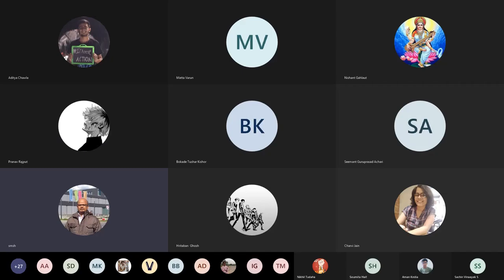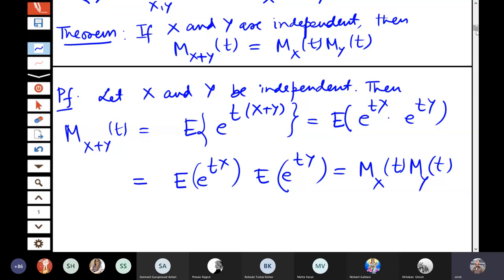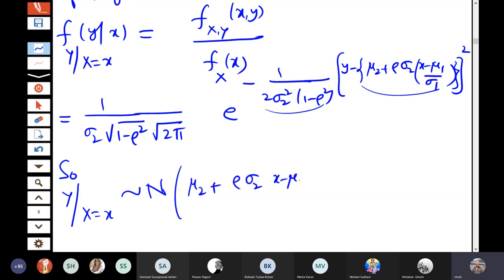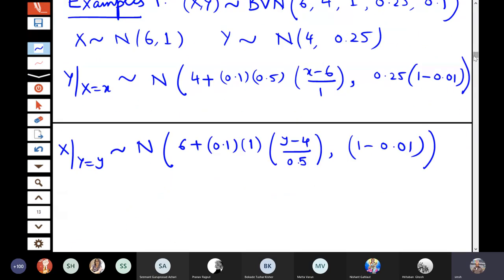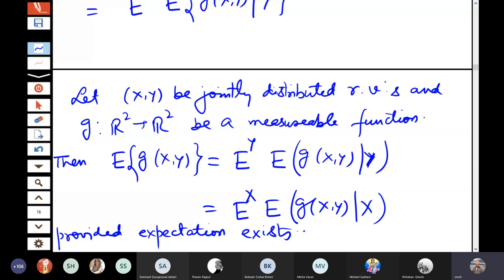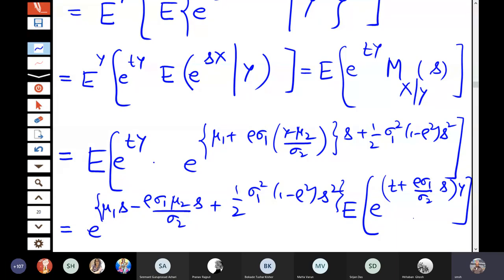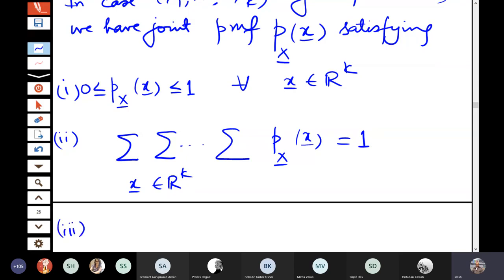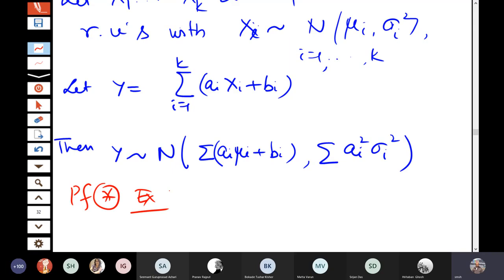15_Bivariate Normal Distribution_22-03-2021